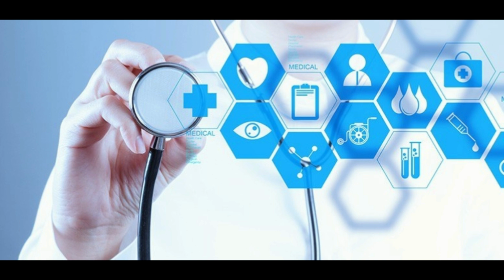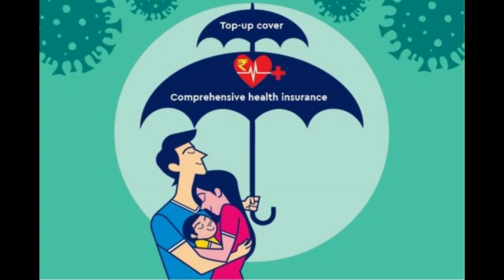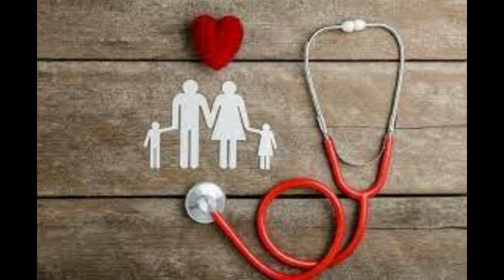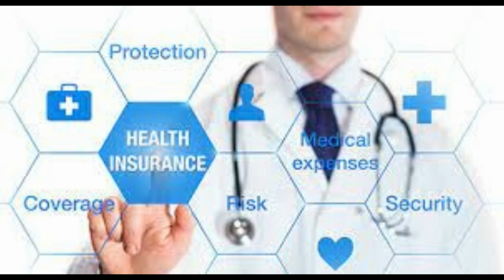Health Insurance Explained